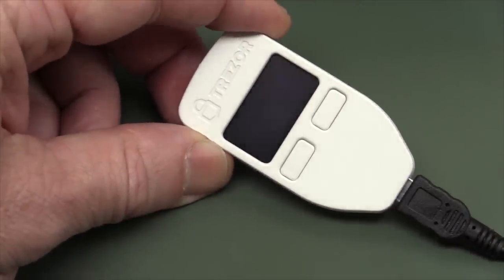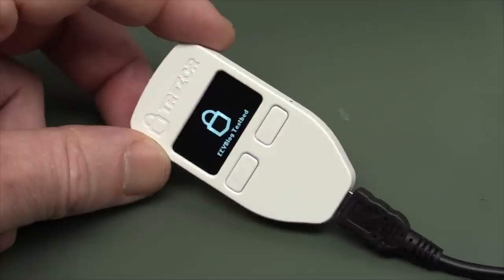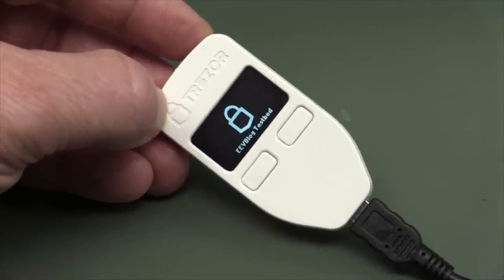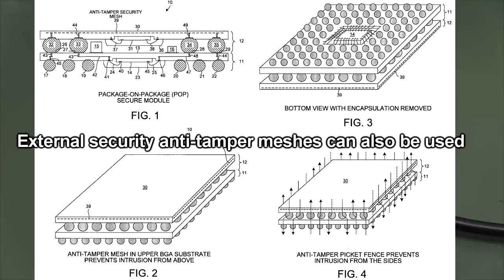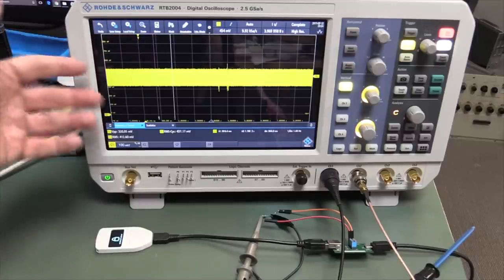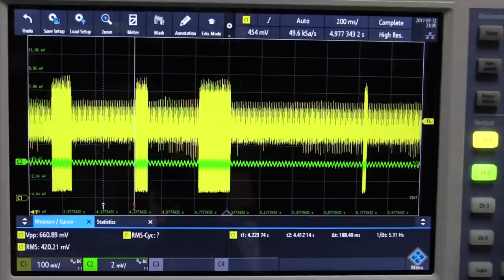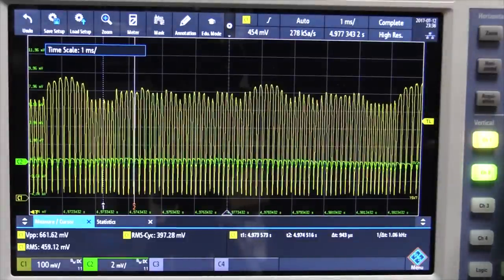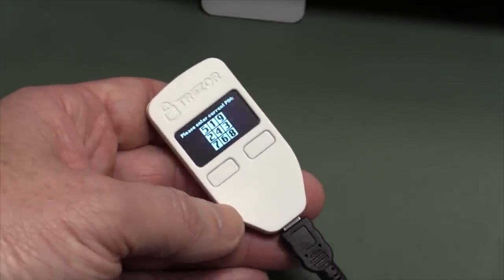EEVblog #1006 - Trezor Bitcoin Hardware Wallet Teardown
What's inside the Trezor hardware bitcoin wallet?
A teardown to look at any physical hardware security, and a look at a possible side channel power line attack.

UPDATE: A technical detailed reply from the Trezor developer!
CLARIFICATION: SatoshiLabs does not hold your wallet private key, it is encoded on the hardware with your custom PIN. Satoshi Labs only holds the private keys for the signing of the firmware.

EEVblog Amazon Store (Dave gets a cut):